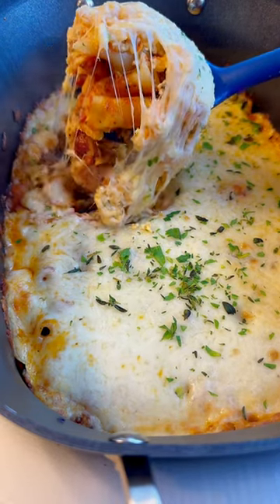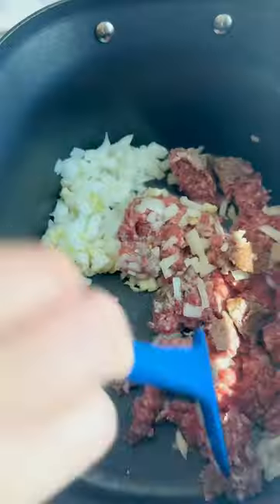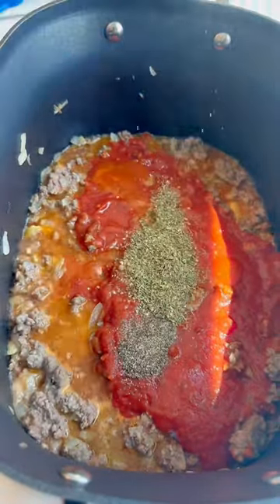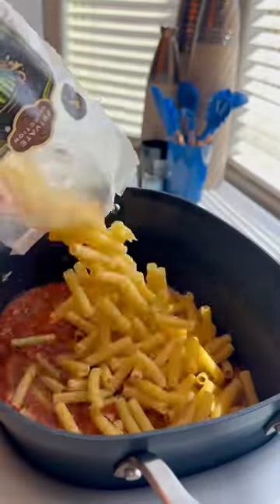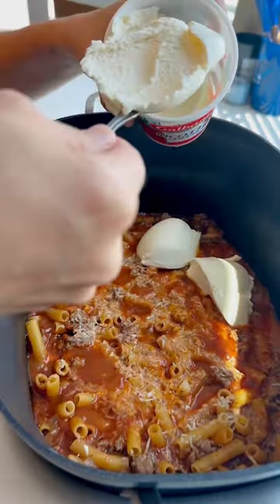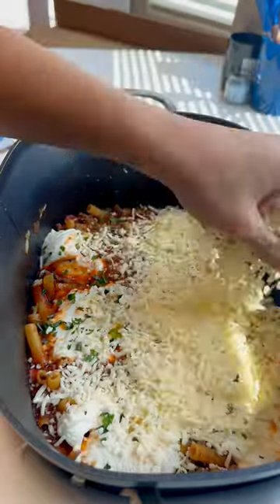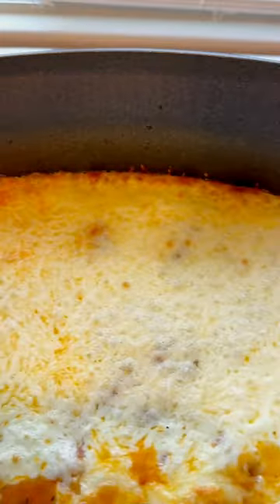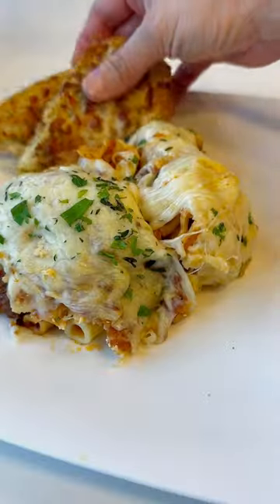You’ll love this crockpot baked ziti